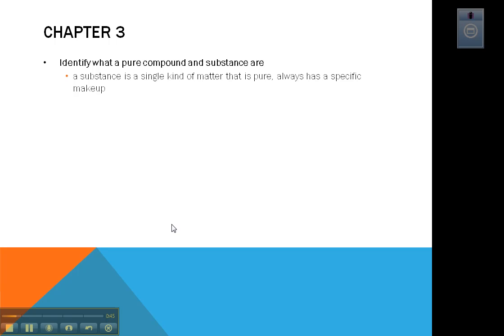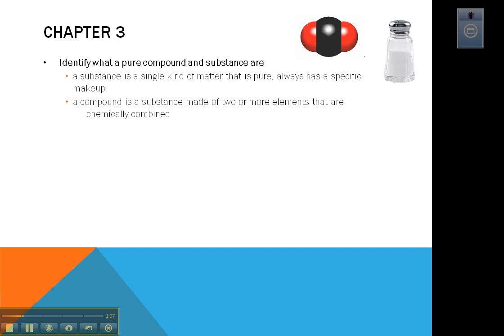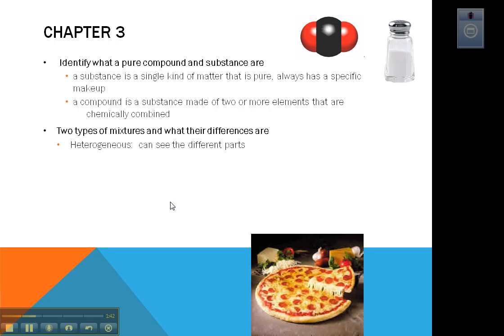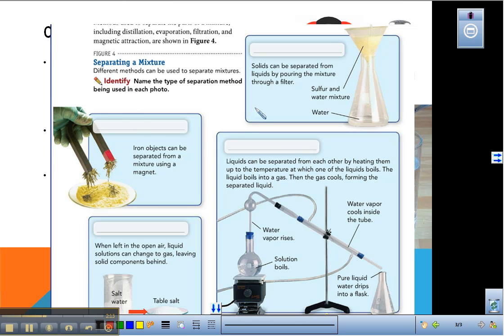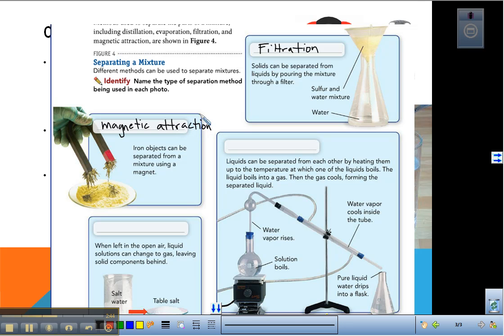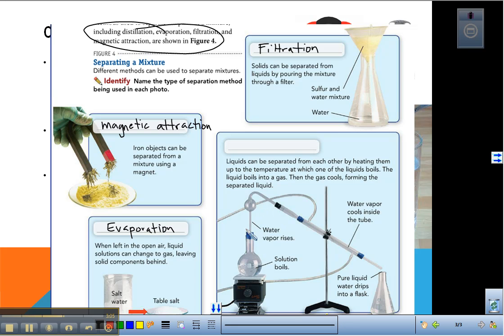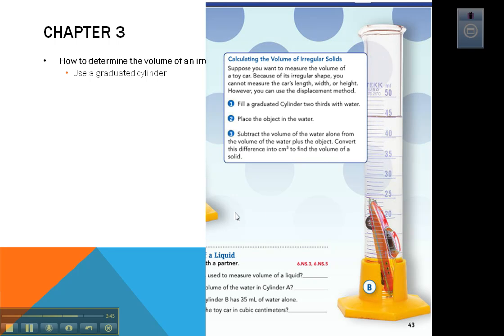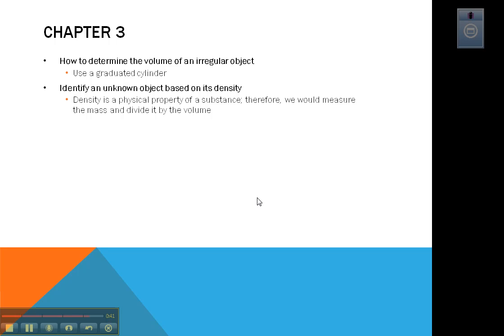Physical Science Test Podcast #1